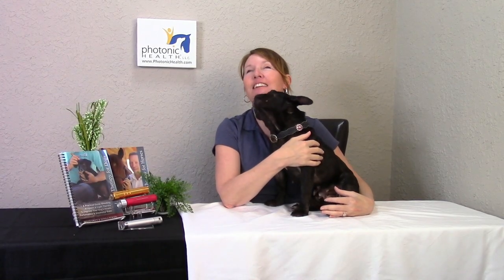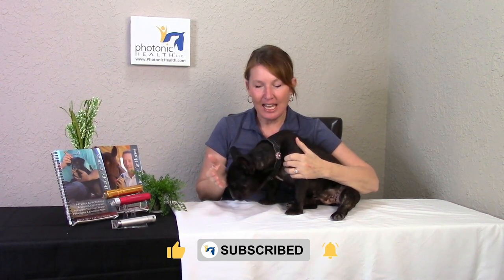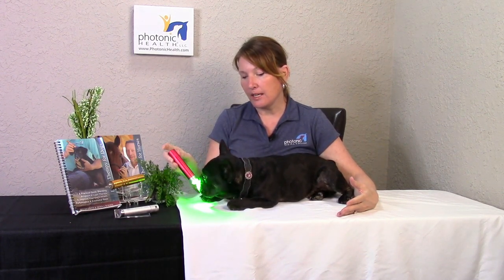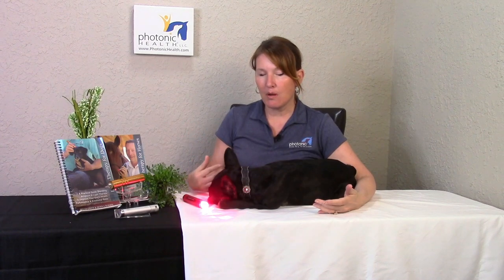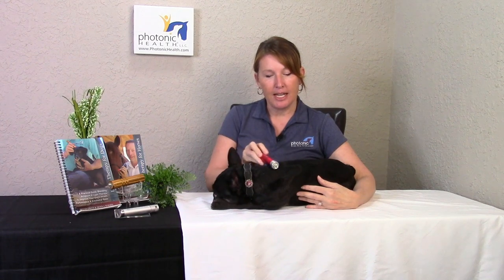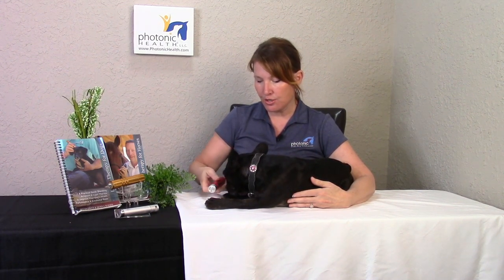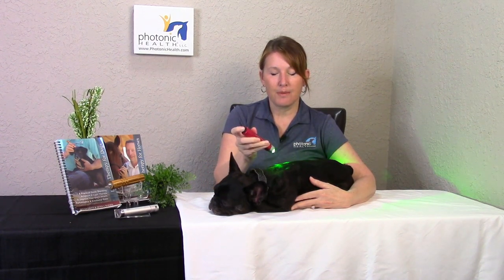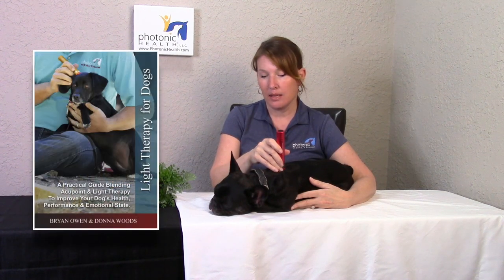Overcome Doggie Dismay: How to Help Your Dog Embrace Light Therapy Fearlessly!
Is your dog or cat hesitant about light therapy?

We will guide you through simple steps to ease your dog's apprehensions and unlock the benefits of light therapy! Watch as we break down the process, from introduction to full comfort, tailored for any of our devices. Your dog's well-being starts here! 🌟